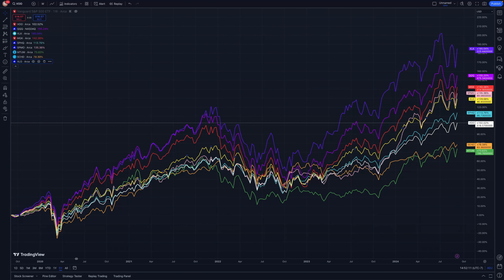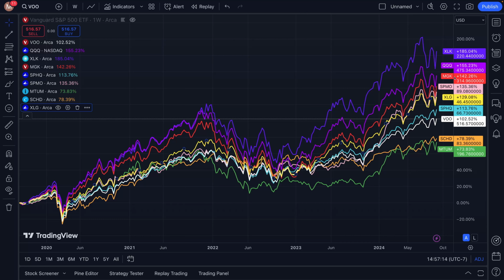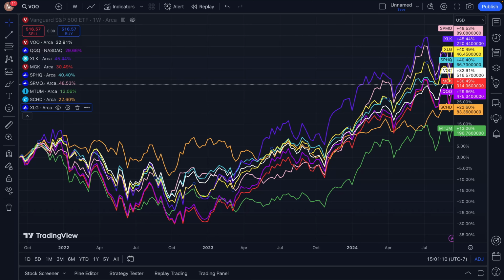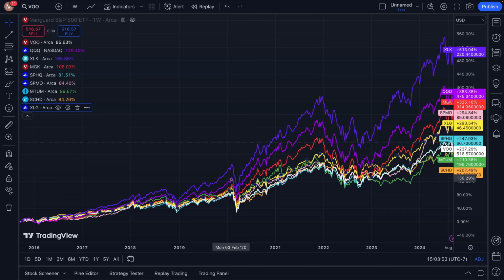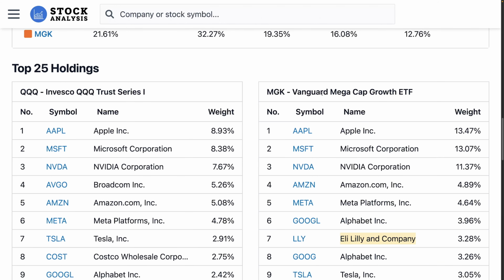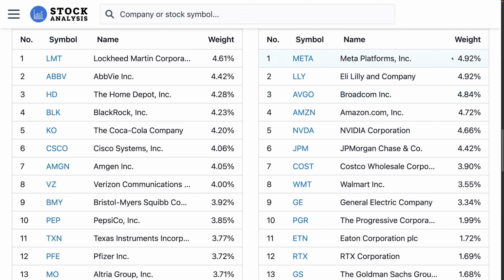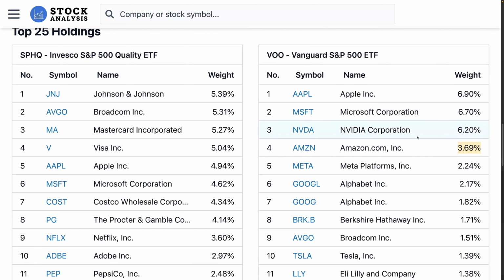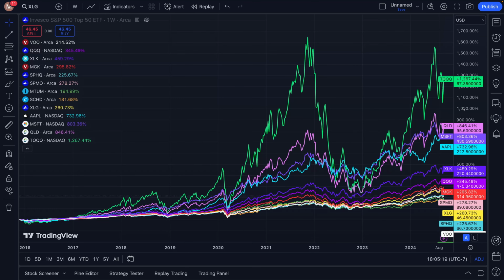Eight 100 Stock ETFs, most beat the S&P 500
I look at eight 100 stock or less ETFs and see how the performance compares to the S&P 500. Most beat the S&P 500 over a variety of time periods.

 Stocks Since Net fee Index Assets
XLG  ETF 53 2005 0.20% S&P 500® Top 50 Index 6B
XLK ETF 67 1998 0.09% Select Sector Index 69B
MGK ETF 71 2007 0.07% CRSP US Mega Cap Growth Index 22B
SPHQ ETF 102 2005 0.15% S&P 500® Quality Index  11B
QQQ ETF 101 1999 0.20% NASDAQ-100 288B
SCHD ETF 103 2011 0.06% Dow Jones U.S. Dividend 100™ Index 60B
MTUM ETF 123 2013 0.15% MSCI USA Momentum SR Variant Index  10B
SPMO ETF 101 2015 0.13% S&P 500 Momentum Index  2B

Many of these have large percentages of tech stocks, especially high performance technology stocks like Apple, Microsoft, Nvidia and Tesla.

The best ETFs for the best performance have been the ones with a smaller number of stocks. Mostly this means that a greater percentage will be invested in technology and less in everything else that has less price appreciation. Of course this trend may not continue forever but has worked out better at least in the last ten years or so.

Raisin up to $200 Signup Bonus Annualized APY now over 7% with the bonus! ($5,000 min required)
1. Select a product via the link
2. Enter kevinp29235 in the referral field.
3. Deposit at least $5000 and keep there for 90 days

*Note: I did receive an email from someone that did not receive the bonus after 90 days and emailed Raisin and they requested the referrers email and full name.

Invest $1000+ in Public brokerage and get $20 back free stock

Webull free shares. Get up to 75#FREE Fractional Shares by opening & funding a Webull brokerage account! Use my link to get started